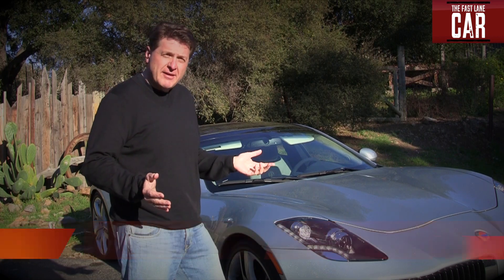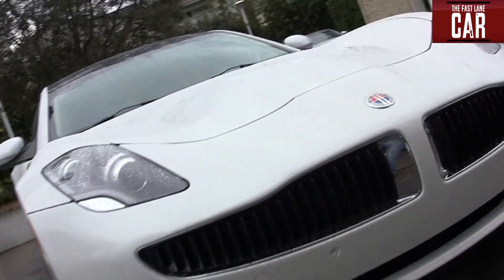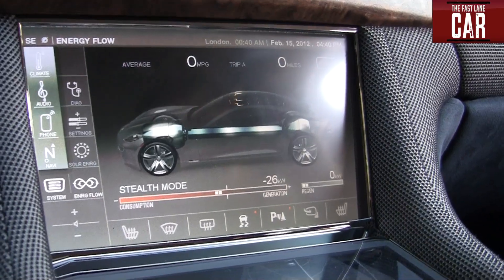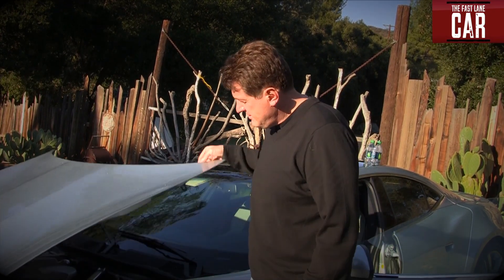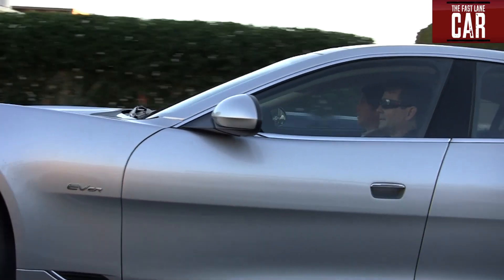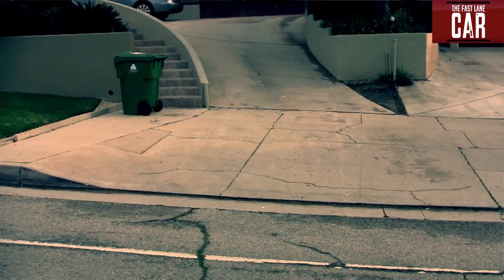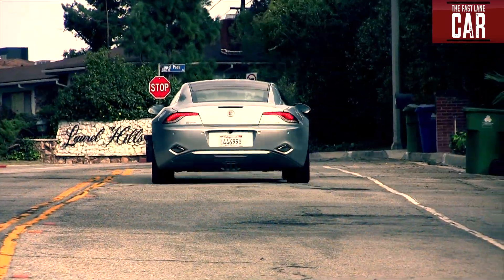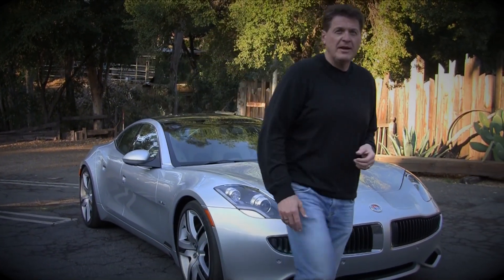2012 Fisker Karma Plug-in Hybrid First Drive Review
) The 2012 Fisker Karma Plug-in Hybrid is like no other car on this earth. It is stunningly beautiful, very expensive, and if you plug it in every night and don't drive over 40 miles, it can also be very green. It is the first green luxury sports sedan that is propelled only by electric motors. Of course the Karma also has a gasoline engine to charge up the battery when the juice gets low so you can drive it about 300 miles like a normal car. The Karma is also very big and very heavy. At over 5000 pounds it own the road and it should because it costs a little bit over 100K.